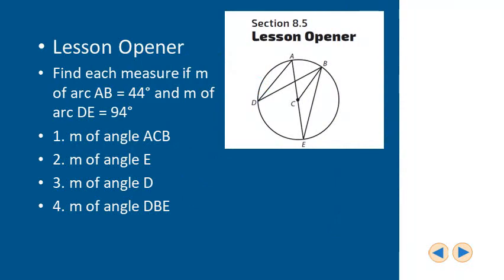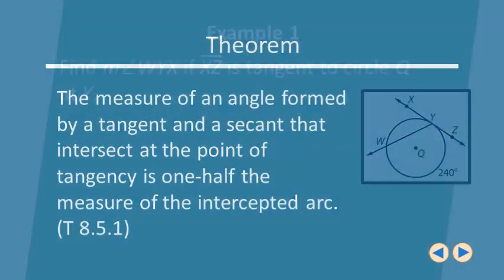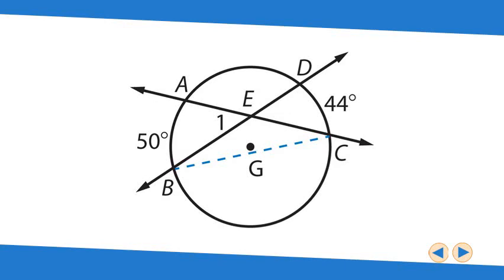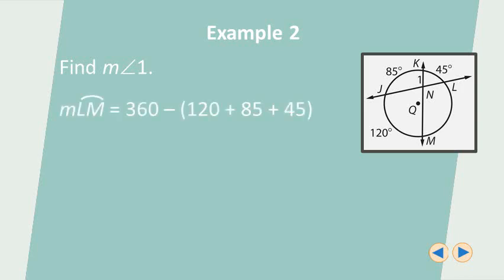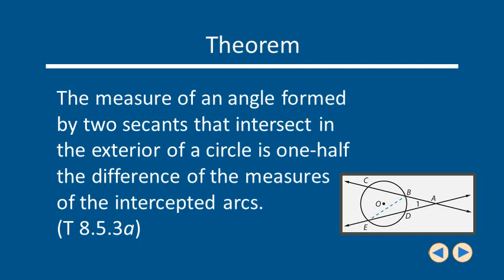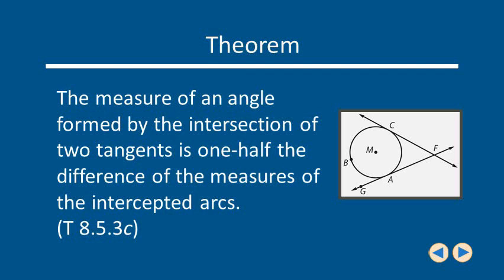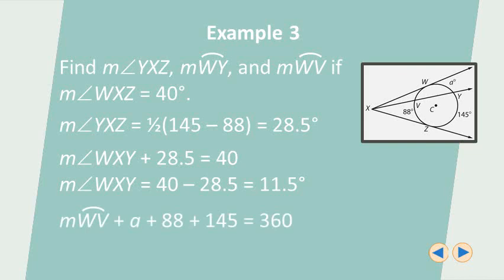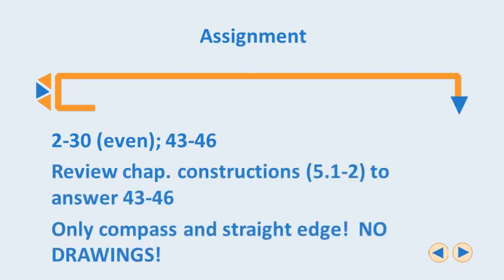Geometry 8.5, Angles and Circles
To prove and apply the relationships between intercepted arcs and the angles formed by the intercepting tangents or secants.
To find the measures of angles formed by the lines that intercept arcs on a circle.